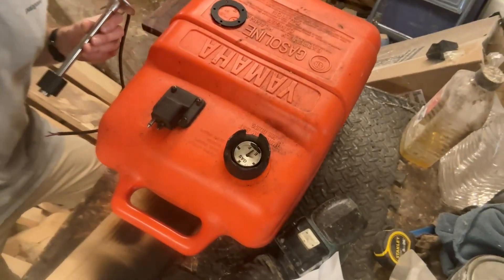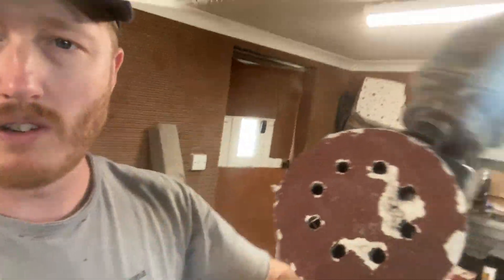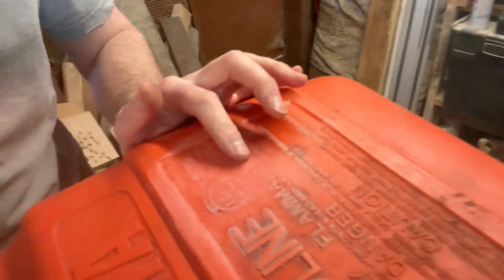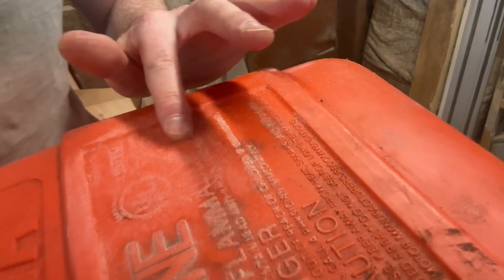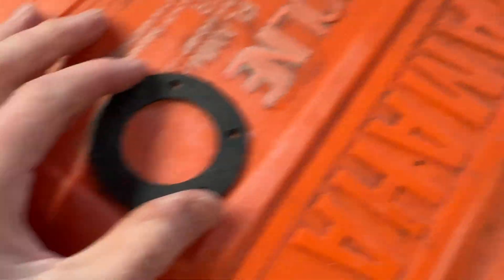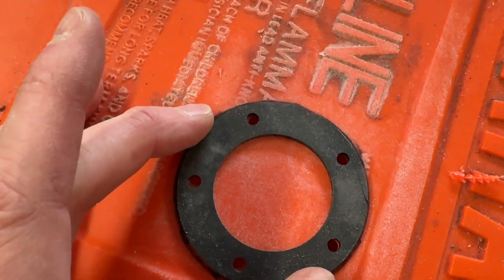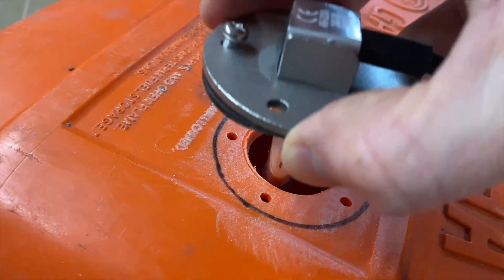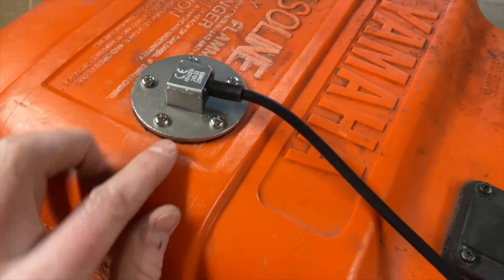How to Add a Fuel Gauge to ANY Portable Gas Tank?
Hi guys, welcome to another video where I show you how to install a fuel gauge to your portable gas tank.

Circle cutting drill bit